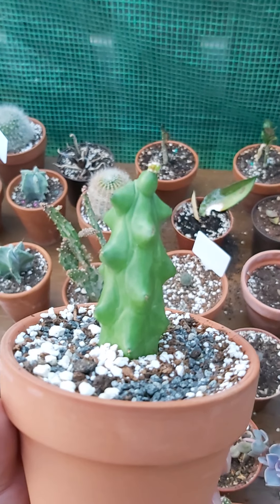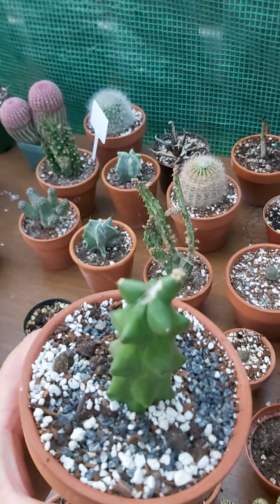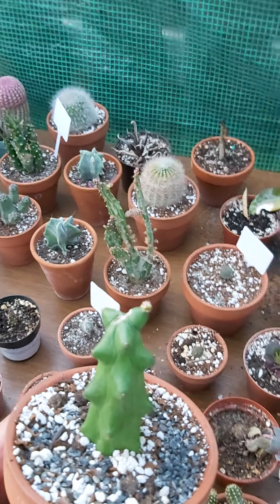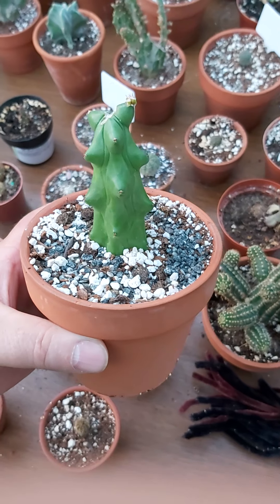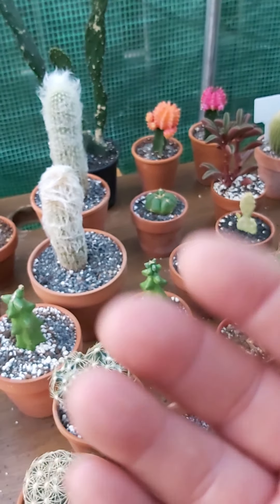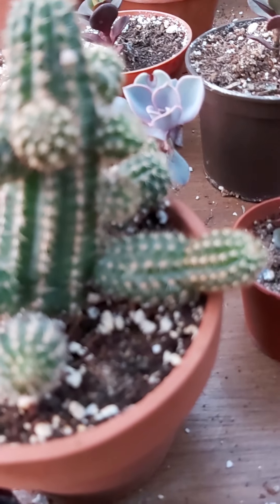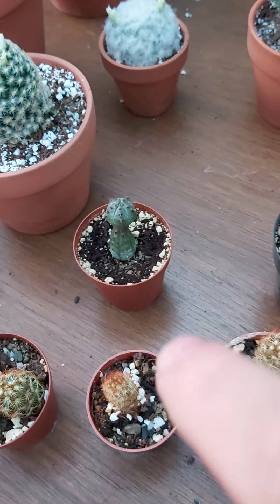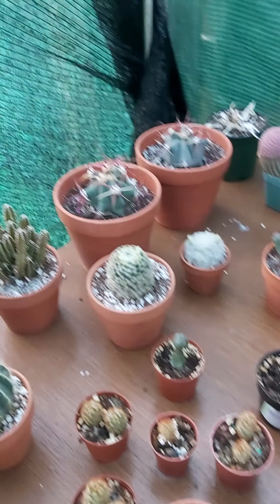Booby Cactus Bonus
Booby Cactus is producing another Booby Cactus in spite of an unfortunate issue due to the suppliers accident.